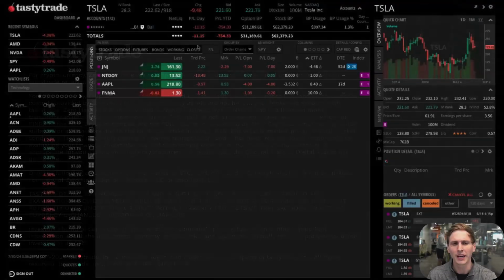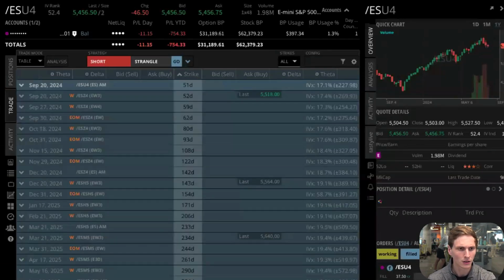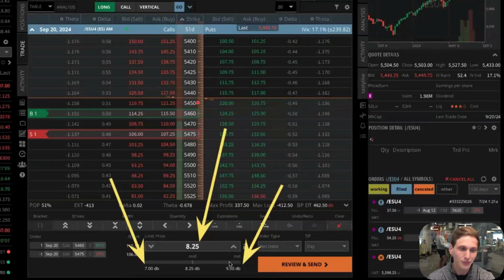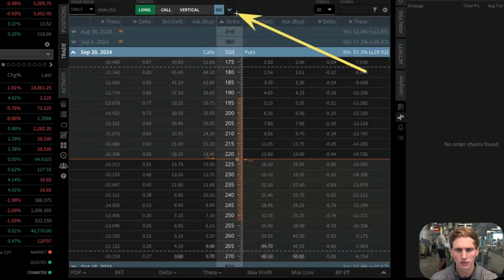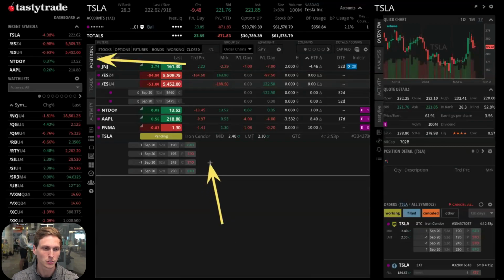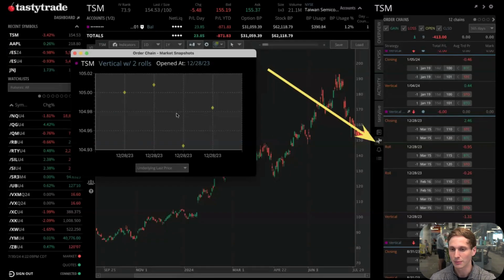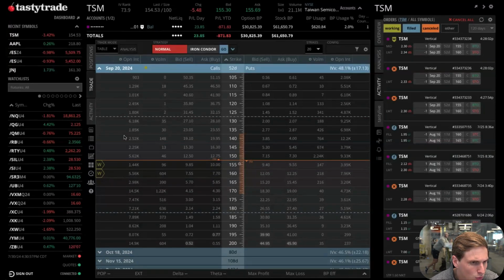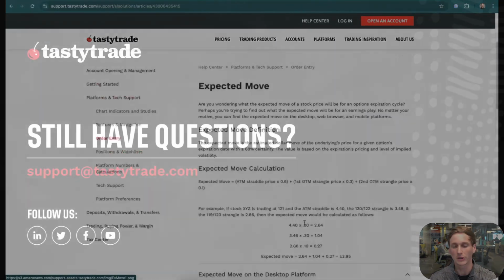Options Trading on the tastytrade Desktop Platform July 2024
0:00: Initial Navigation and Setup, Positions Tab, Watchlist (Left-side Panel), Right-side Panel, Security Search
2:53: Trade Tab, Options Chain Navigation, Expiration Dates, Filter Icon, Implied Volatility and Expected Move
8:28: Example Futures Option Trade, Table Mode Navigation, Strategy Selector Tool
18:30: Right-side Panel Overview Tab, Position and Order Detail, Positions Tab, Order Chain Feature
23:32: Example Equity Option Trade, Gear Icon, Expected Move, Standard Deviation, Analysis Curve Mode, Positions Tab, Working Orders
37:34: Example Closing Orders - Bracket Order, One Cancels the Other (OCO), One Triggers and One Cancels the Other (OTOCO)
42:51: View Option in Chart, Order Chains, View Market State Snapshots
45:55: Setting Alerts, Example Equity Option Trade – Price Adjustments, Column Settings, Zoom Level, Light Mode
56:07: Dashboard, Performance Chart, History Tab, Activity Tab, Extended Hours Settings, Research and News, Help Center